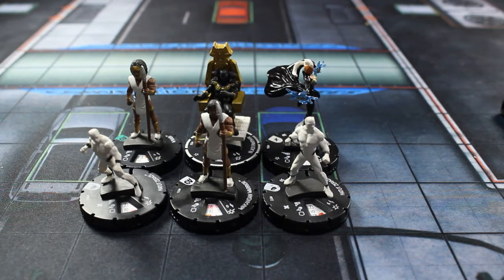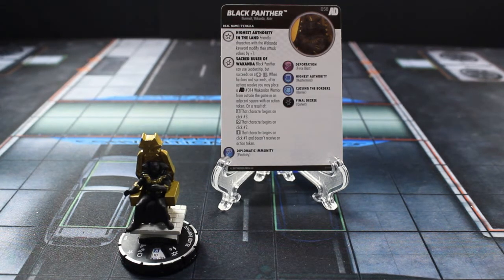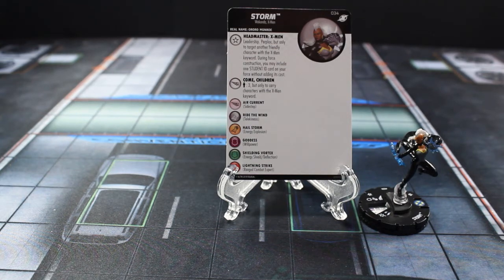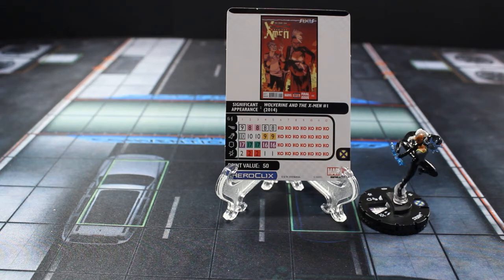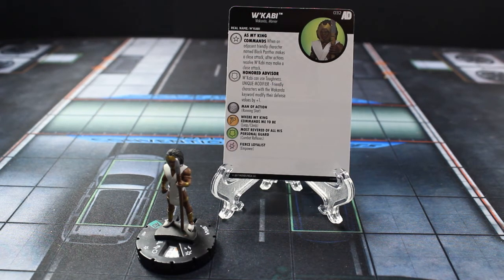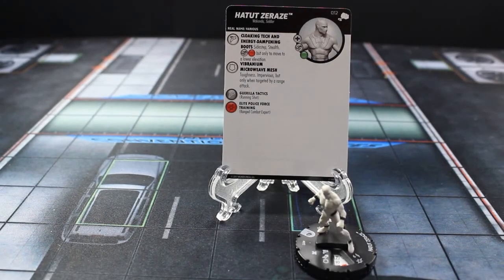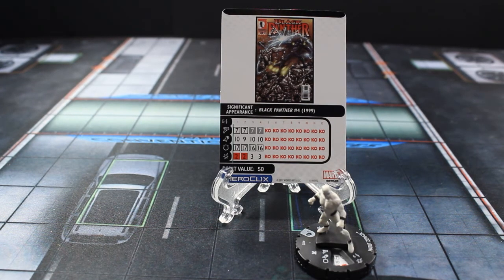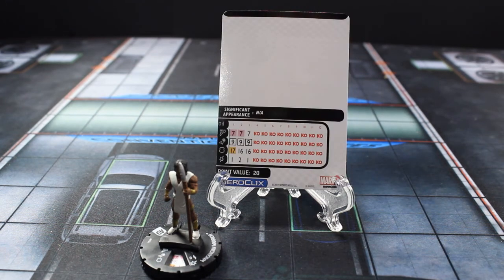Heroclix Team Building | Marvel Comics Black Panther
This Heroclix Team Building video features Marvel Comics Black Panther on a Wakanda theme team.  Also Featured is Marvel Storm, as well as various warriors from Marvels Wakanda.  For Wakanda!!!

Tip Jar

All Star Comics and Games link

ebay link